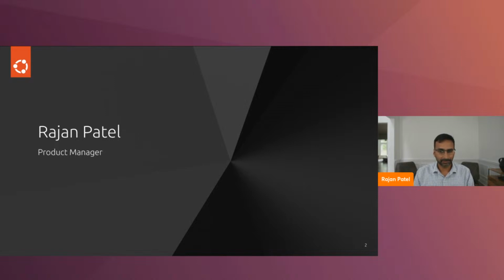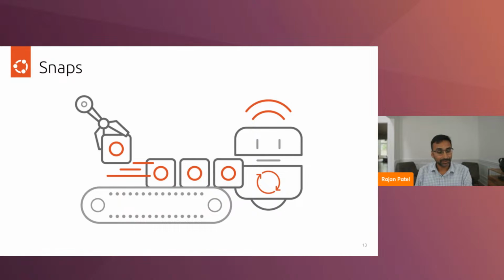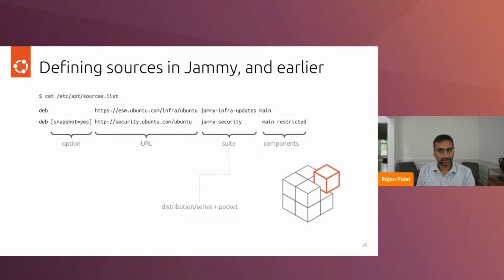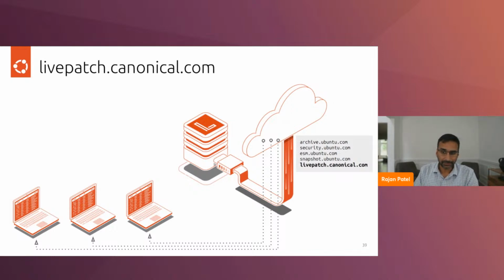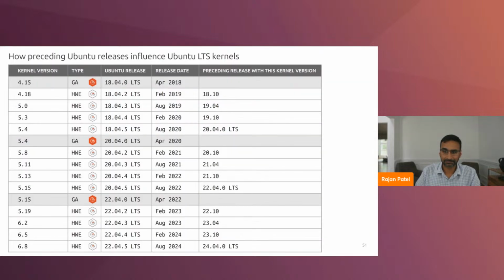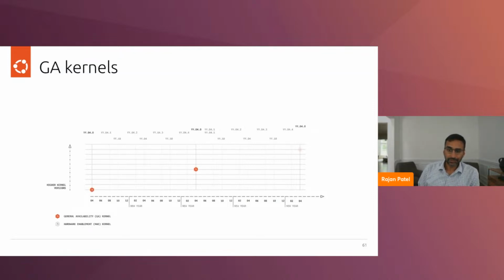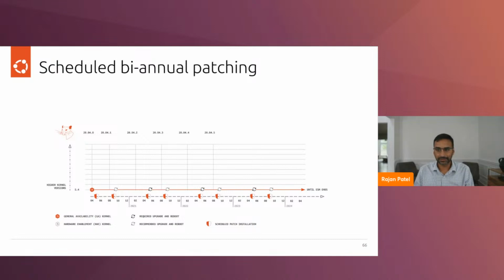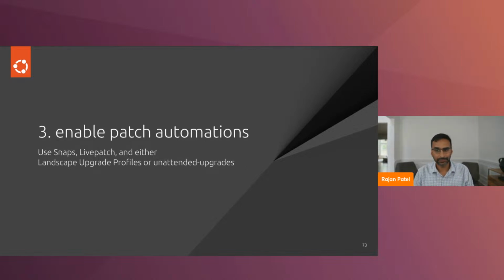Best practices for scheduling security patching automations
In this webinar, you’ll learn about Canonical's release schedule for Ubuntu and its security updates, and how you can use this information to set optimal manual and automated security patching maintenance intervals.

There are a variety of tools, such as Livepatch, Landscape, Snaps, and command line utilities like unattended-upgrades that provide security patching automation capabilities. We’ll cover how each one works, and how you can combine them for maximum benefit. We’ll also cover the nuances between reboot recommended and reboot required.

Whether you'd like to perform security maintenance as little as possible or you’d like to perform it as aggressively and often as possible, this webinar will help you make informed choices to minimise your risk.